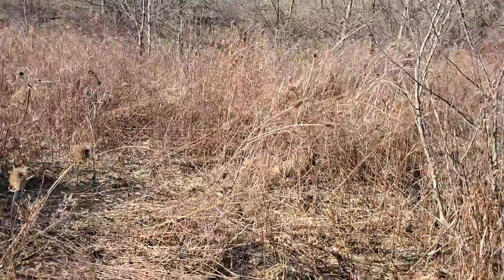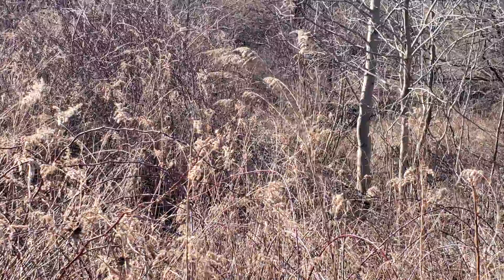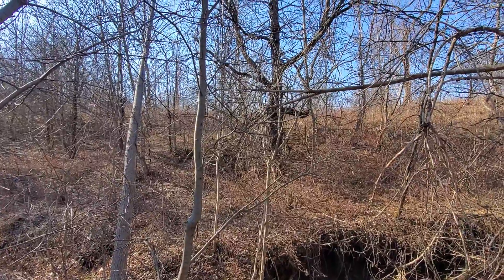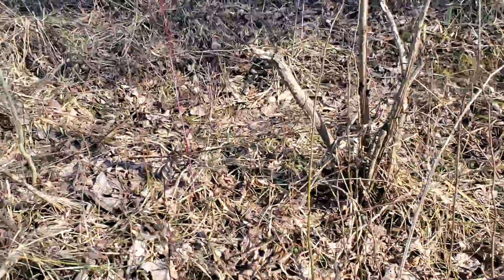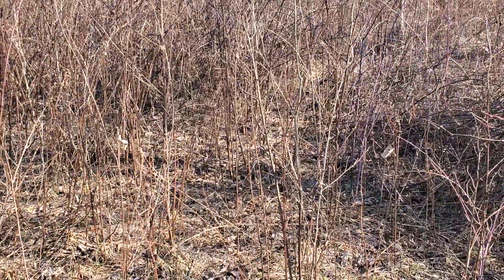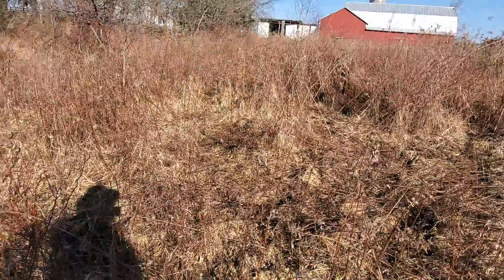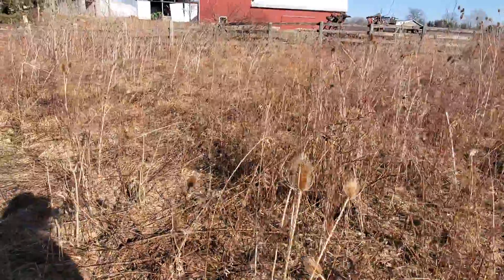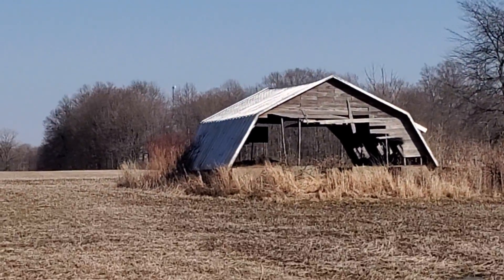The pond cite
Pasture, pond, digging, water, sustainability  farm, Ohio